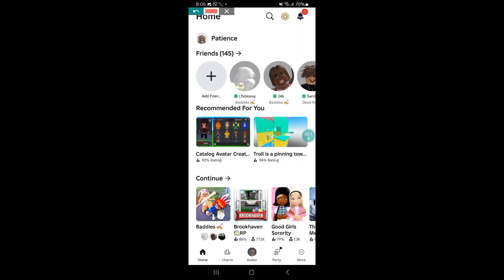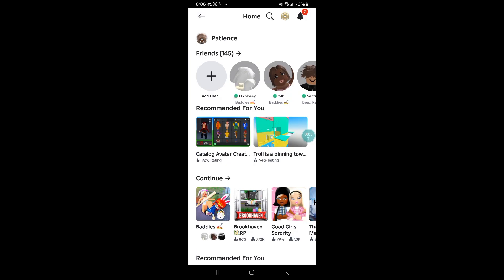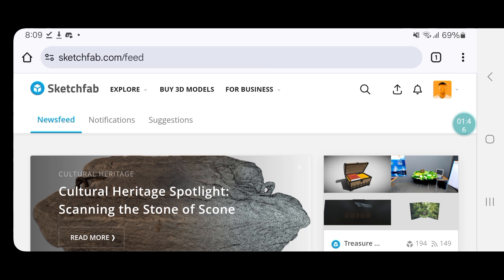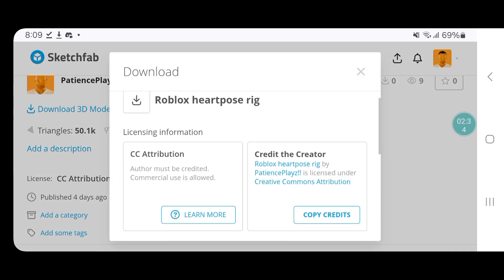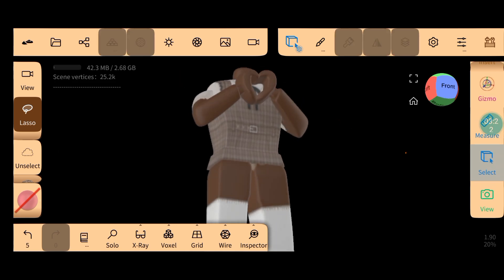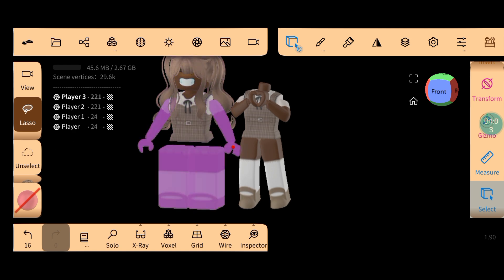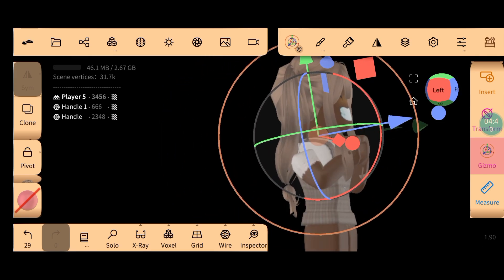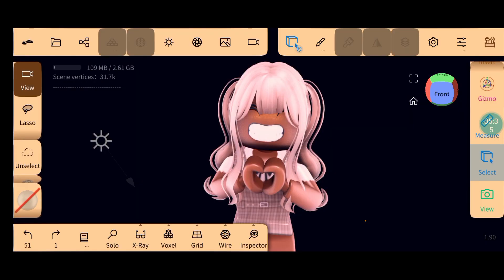How to make a heartpose gfx!! (updated)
Heartpose rig! ❤️😊

Full roblox gfx tutorial!! 😌❤️